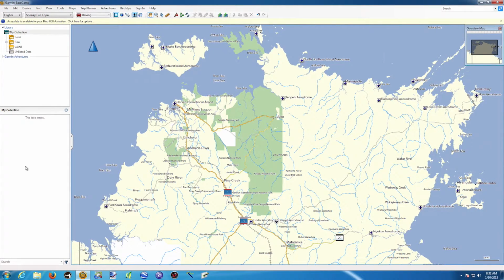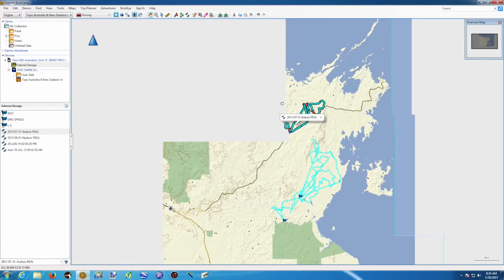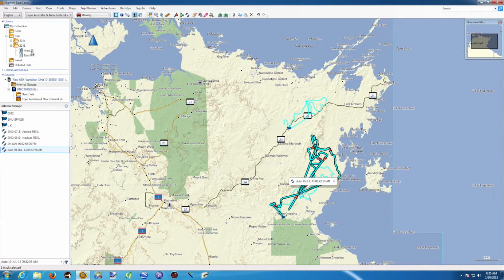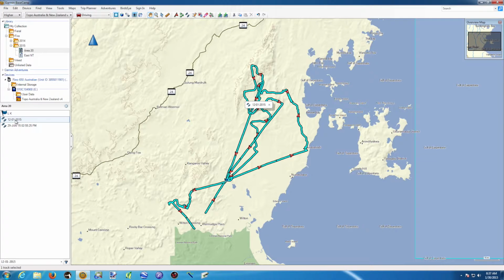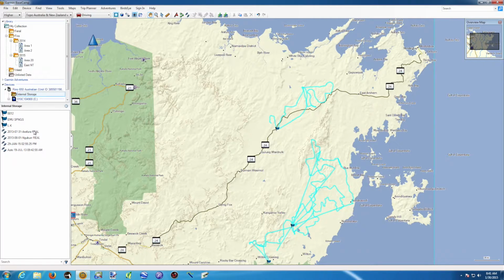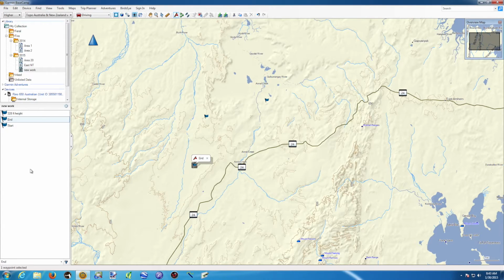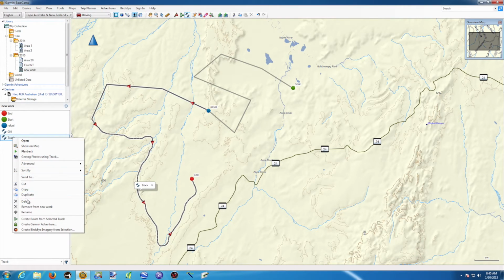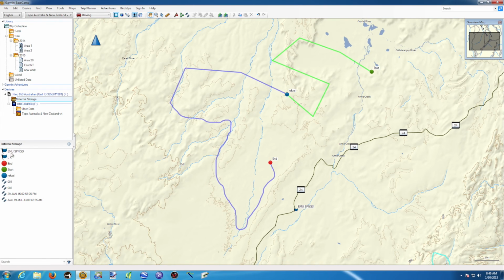Garmin BaseCamp - GPS Unit - Import - Export